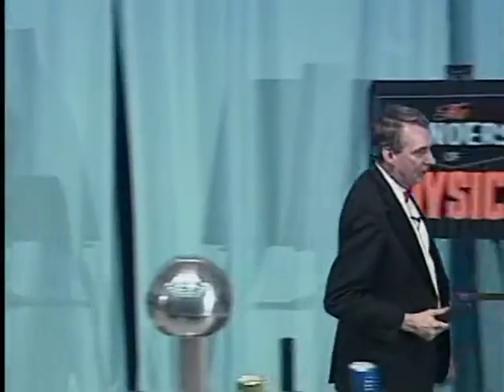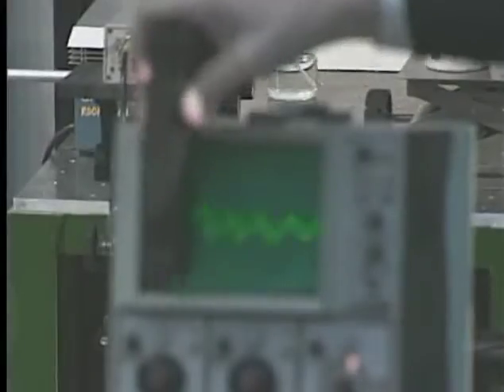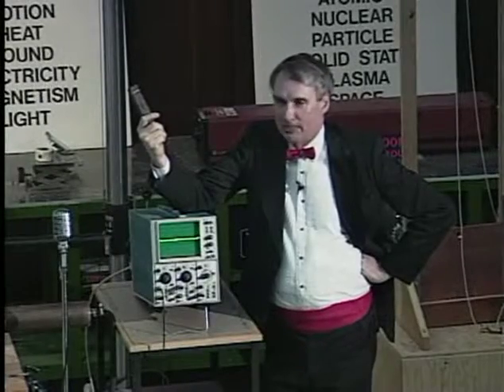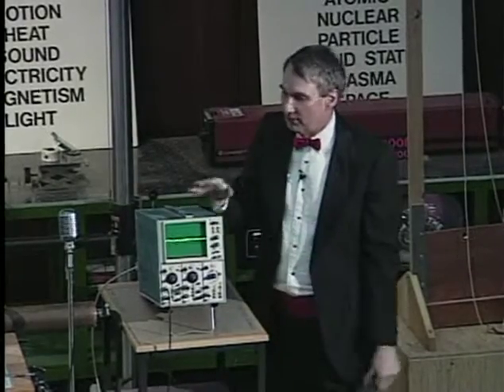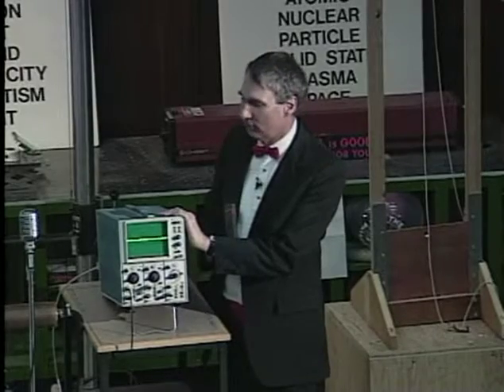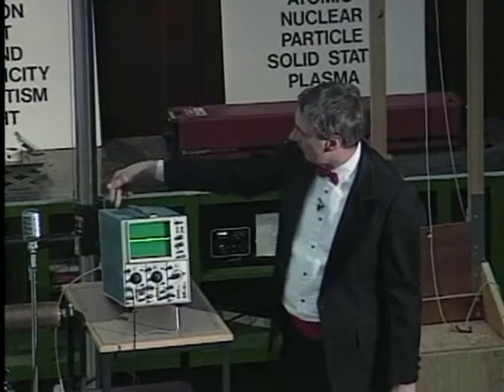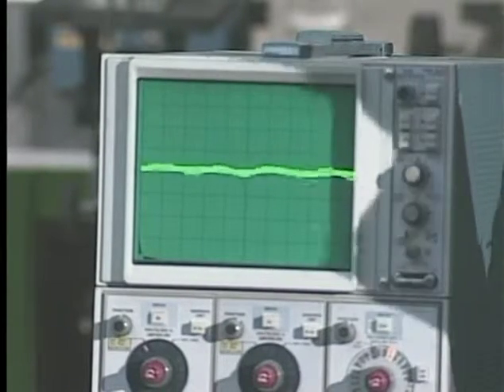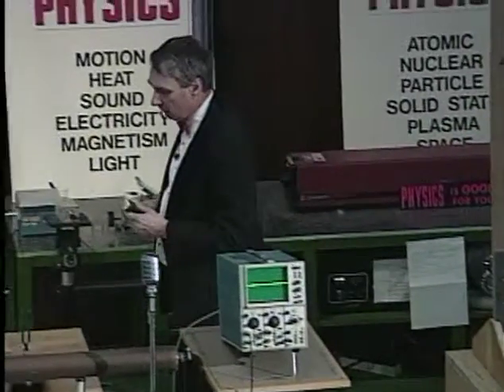Physics Demonstrations by Sprott, Chapter 5, Magnetism, 5.1 Magnet and Cathode Ray Tube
A permanent magnet brought near a cathode ray tube causes a displacement or distortion of the pattern on the fluorescent screen to illustrate the effect of a magnetic field on moving charged particles. See book information, which includes full demonstration instructions and materials lists